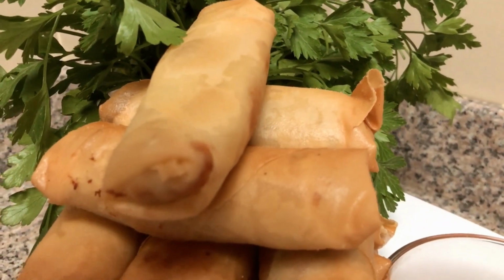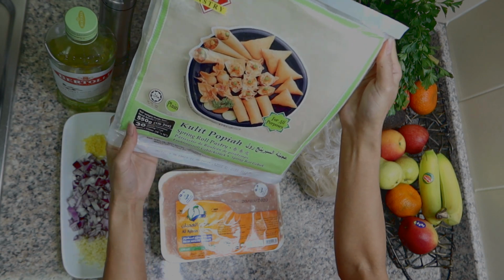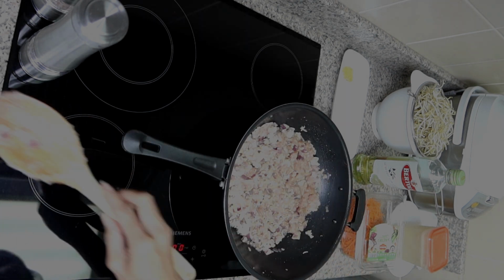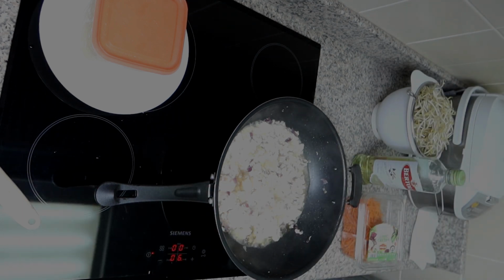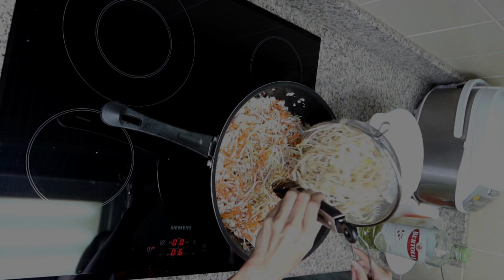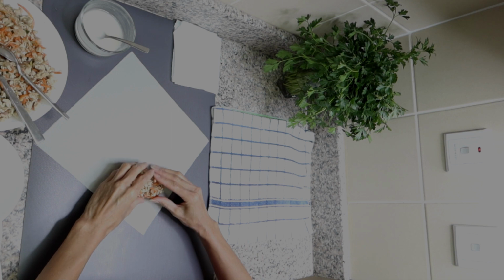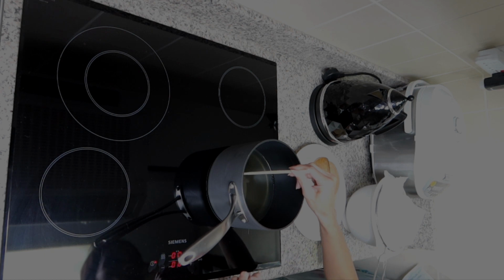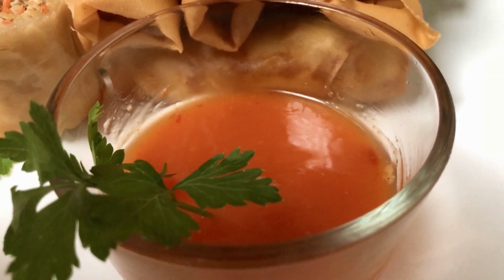How To Make My Chicken & Vegetables Spring Rolls. My Own Recipe!😋🤔😃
Hey Guys,😘

Today I’m making my chicken and vegetables spring rolls. This is an easy recipe. You can add any protein and vegetables you like. There are a lot of recipes for spring rolls and I’m showing you mine which I made when I was 16 years old. I hope you like it!

Stay safe and have a good week!😘

Paradise
Sunny
Any questions? Please don’t hesitate to ask.